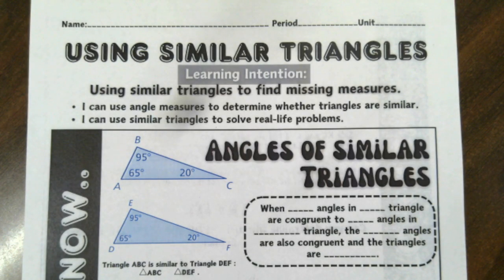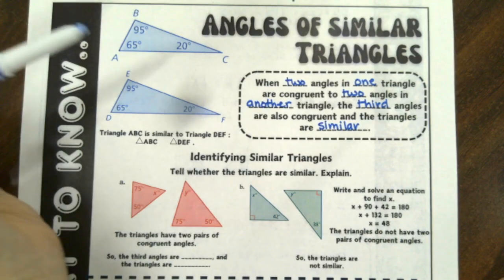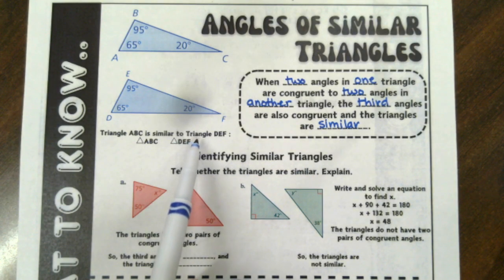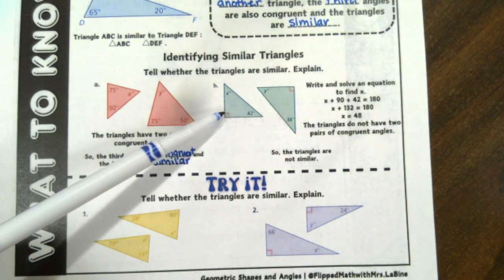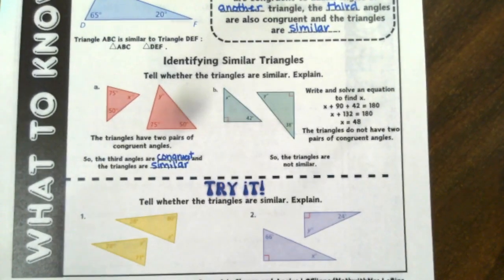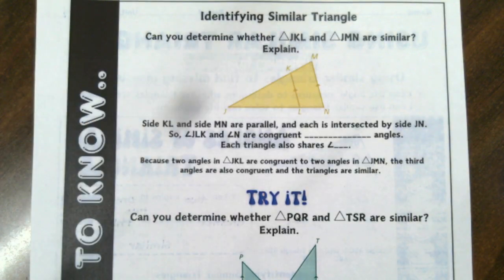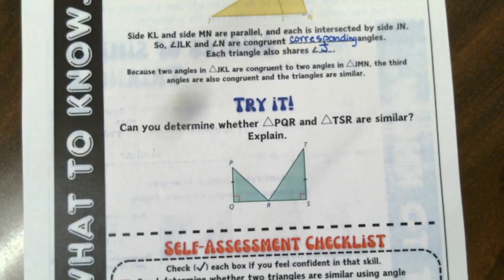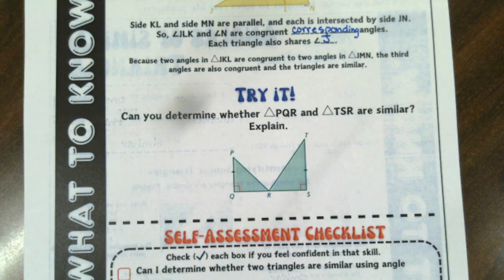Using Similar Triangles